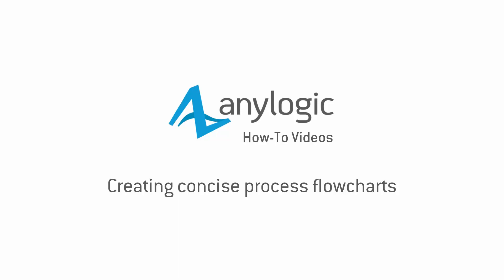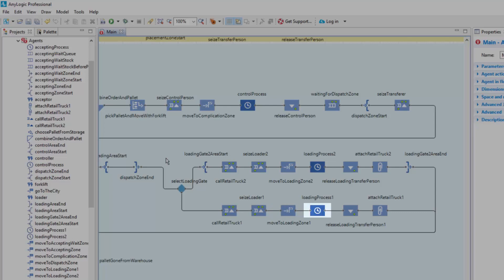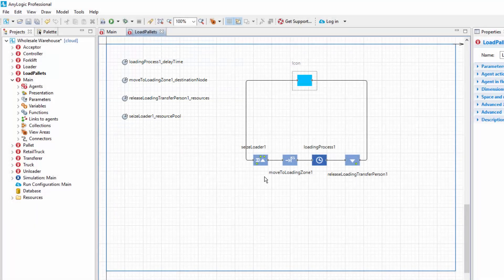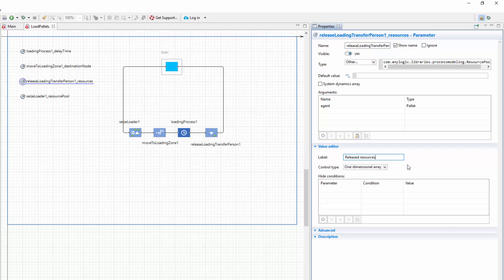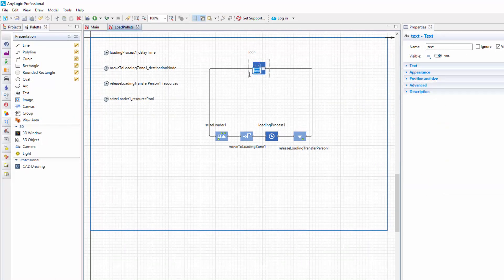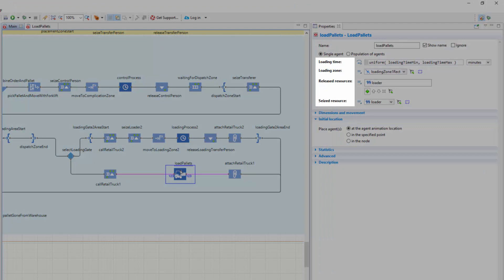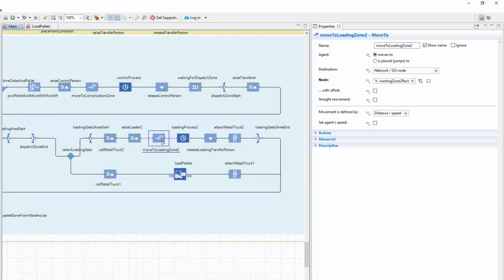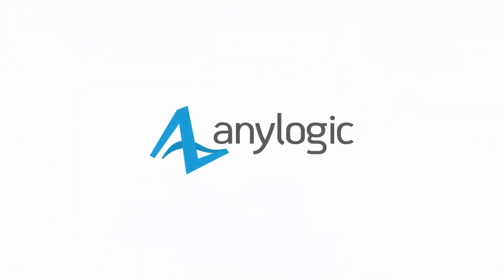Creating concise process flowcharts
This video shows how to make your process flowcharts simple and clear by creating reusable custom blocks of logic.